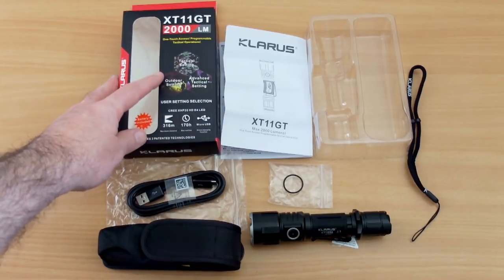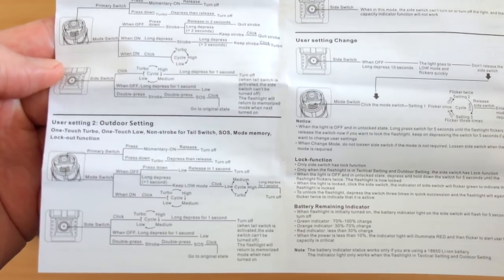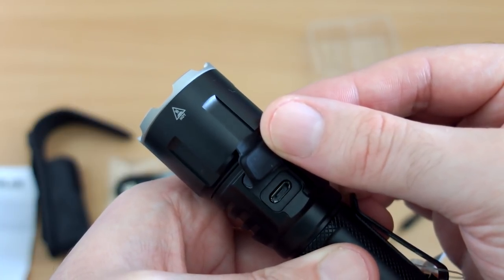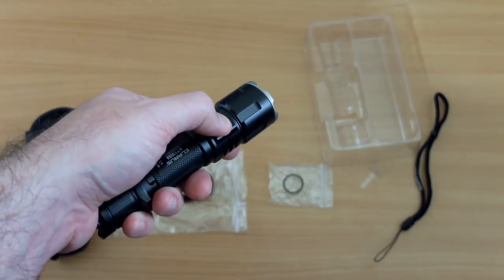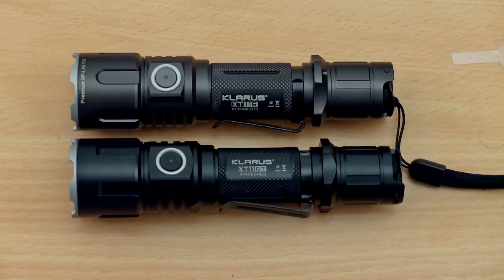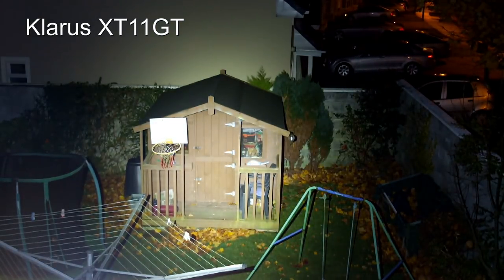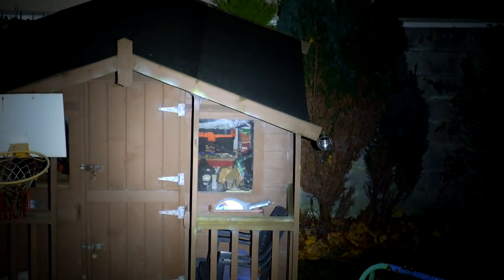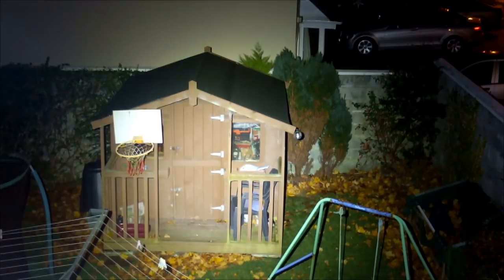Klarus XT11GT Tactical LED torch: Review and Test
Amazon UK USA
A hands on review and test of the new high power Klarus XT11GT flashlight. I compare this model to the Klarus XT11S and Rofis TR-20 to see how it stacks up.

Product supplied by TheNines B&T for review

Full details from the maker:

  1. Utilizes XPH35 HD E4 LED with a lifespan of up to 50,000 hours
  2. Classic Tactical Setting as factory default
       Notice: Only when using KLARUS 18GT-36 3600mAh battery or the same batteries of the other brand, the Max output could be up to 2000LM; When using the
                     normal  18650 battery with PCB protection or 2 x CR123A batteries, the Max output could be only up to 1300LM
  3. Charging time: Depends on the battery capacity up to 1.0 amps
  4. 4th Generation KLARUS Tactical Flashlight. Compact design; superb functionality; industry leading patented features
  5. Patented Triple-Switch control design, Easy to use; accommodates any user patterns
  6. Easy Interface: One-Touch Strobe; One-Touch Turbo; One-Touch Low; Mode memory; SOS;
  7. Lock-out function; Capacity indicator, USB charging; ITS temperature control; Quick mode change
  8. Three Interfaces: Tactical Setting; Outdoor Setting; Advanced Tactical Setting
      Tactical Setting: Classic KLARUS XT series control. One-Touch Turbo; One-Touch Strobe; Side switch full control; versatile in all tasks
      Outdoor Setting: Specially designed for the wilderness. One-Touch Low; One-Touch Turbo;
                                    Multiple levels with memory; SOS function; suitable for all needs in Hiking, Camping or  Search and Rescue
      Advanced Tactical Setting: Turbo + Strobe; Side switch disabled.  Immediate access to Turbo or Strobe for extreme tactical needs.
  9. Common Micro USB recharging port protects again moisture, dust, and sand
10.1A recharging current; quickly back in action
11. Intelligent Digital Charging module; monitors charging progress for safe and fast recharging with over-charging protection
12. ITS temperature control, real time monitor and auto-adjust output levels to keep LED and crucial component safe for the best balance of performance and
       equipment safety.
13. Capacity Indicator alerts on remaining battery capacity any time
14. Springs at bezel and tail resist shock and drop damages
15. Reverse Polarity Protection; eliminates damage from incorrect battery install
16. Stainless bezel ring offers protection for crucial components
17. Monolith bezel design for efficient heat dissipation
18. Hardened Mineral Glass lens with AR coating; scratch resistant

Package included:
1 X Klarus XT11GT XPH35 HD E4 2000LM LED Flashlight
1 X Klarus 3100mAh 18650 battery
1 X Holster
1 X Lanyard
1 X O-ring
1 X USB charging cable